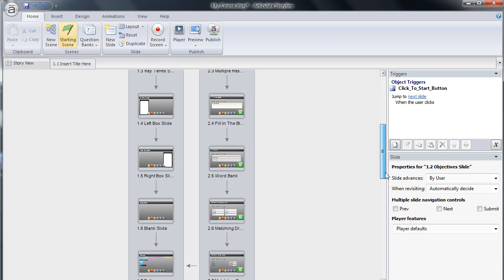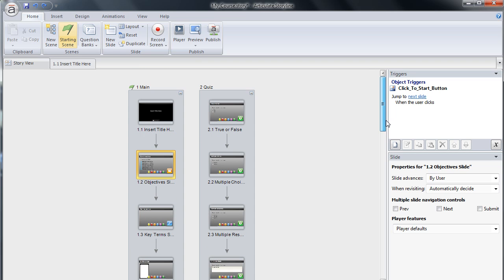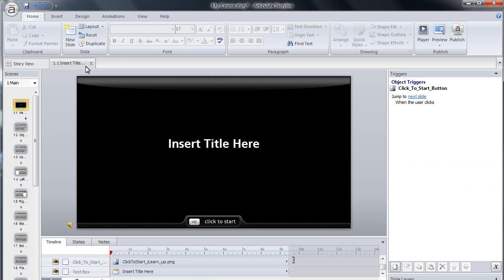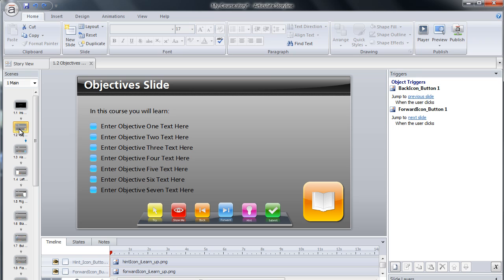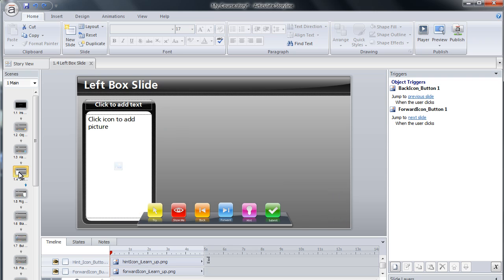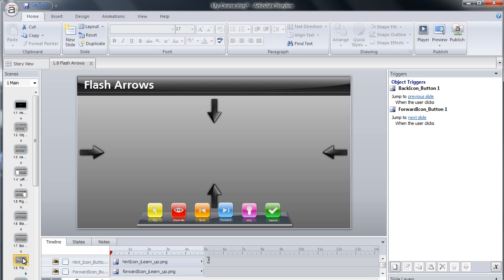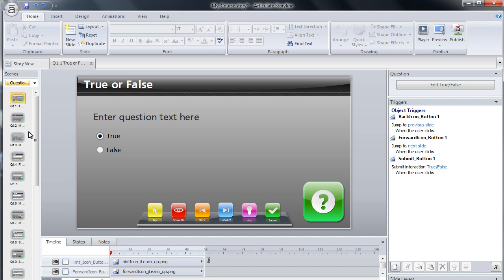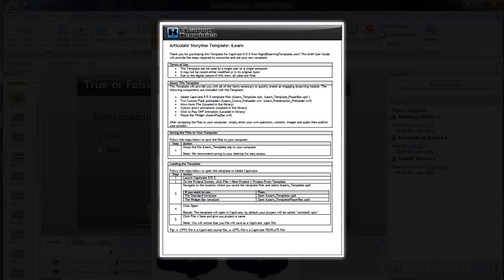Template Tour: Articulate Storyline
In this brief presentation, we will examine the many features of our Storyline templates.